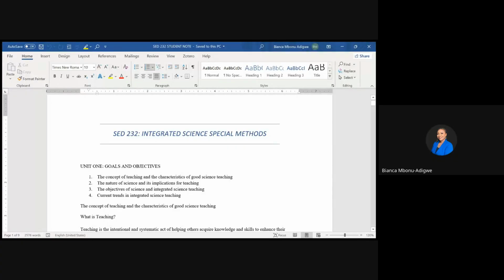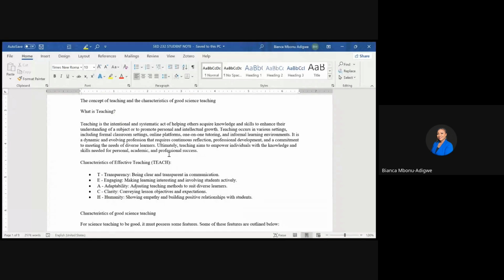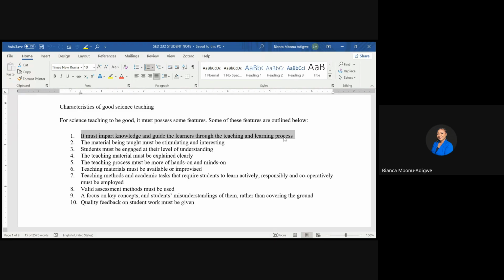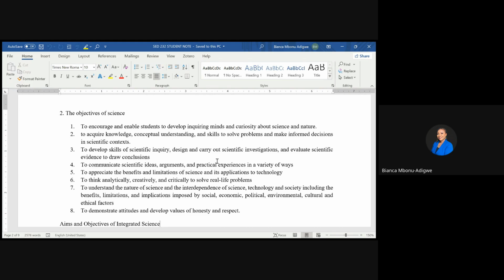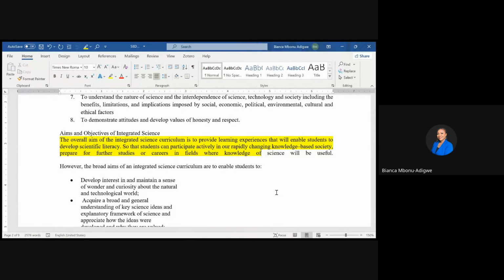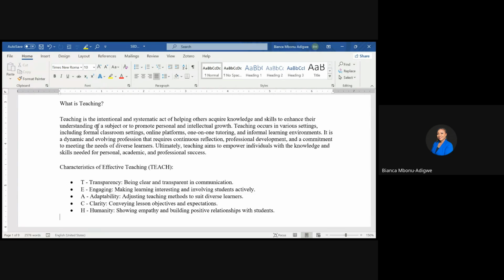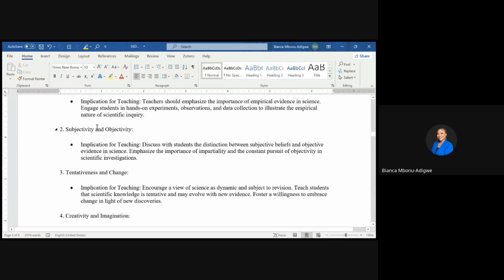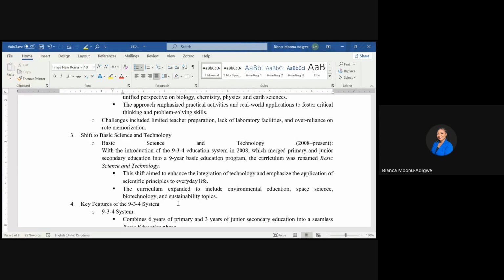SED 232: INTEGRATED SCIENCE SPECIAL METHODS - UNIT ONE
UNIT ONE: GOALS AND OBJECTIVES
1. The concept of teaching and the characteristics of good science teaching
2. The nature of science and its implications for teaching
3. The objectives of science and integrated science teaching
4. Current trends in integrated science teaching